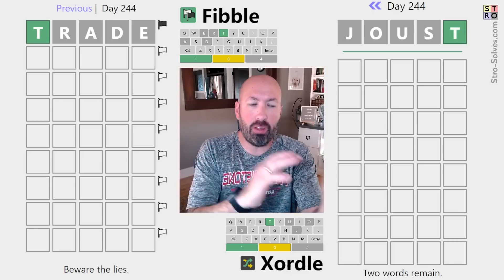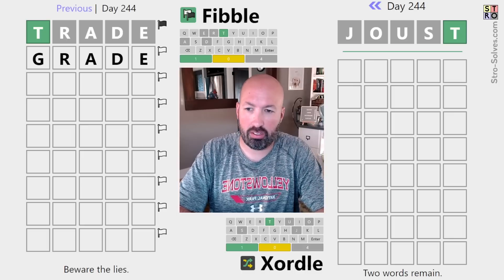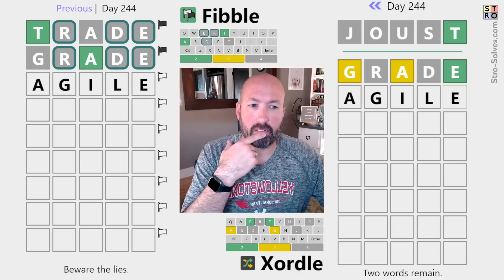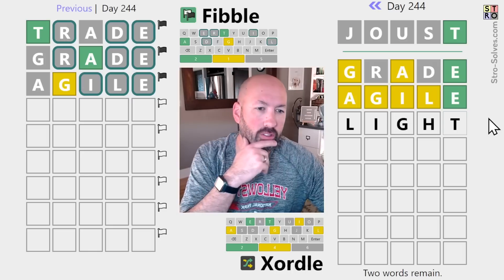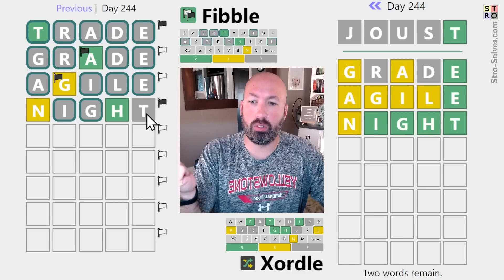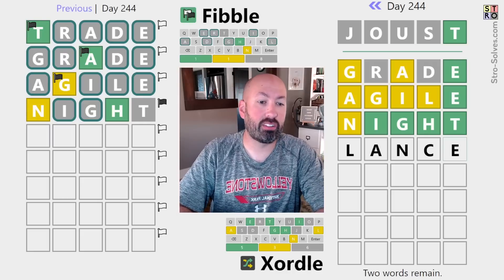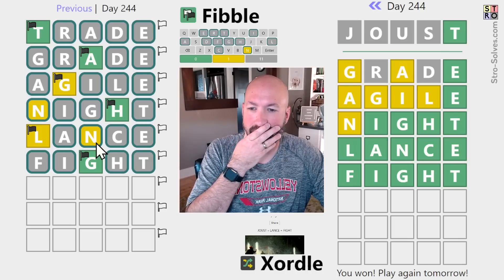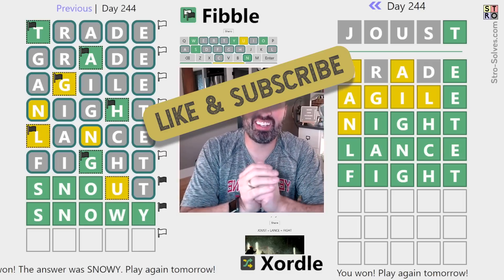Two truths and a lie!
I'm Scott Strosahl, and today I'm solving the Fibble and Xordle for November 30th.
Xordle is like Wordle times 2, but the words overlap.